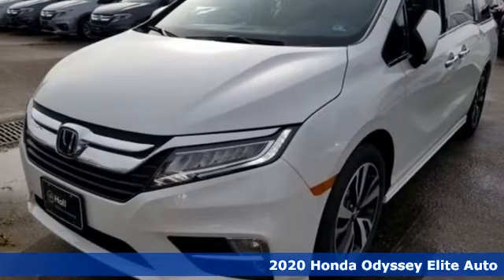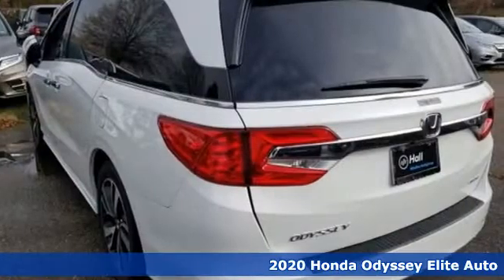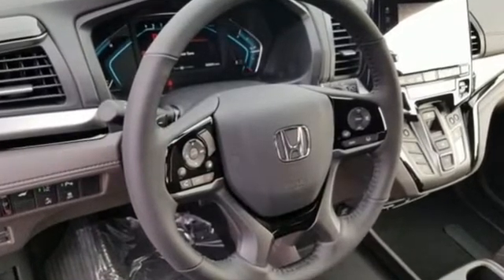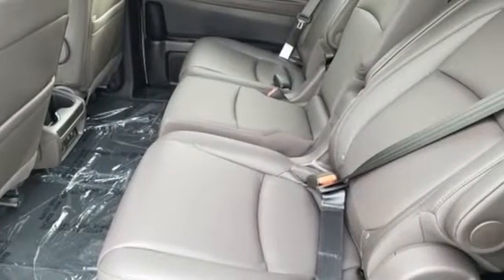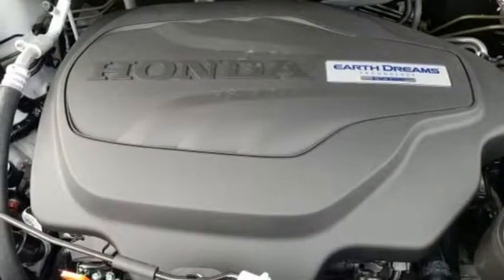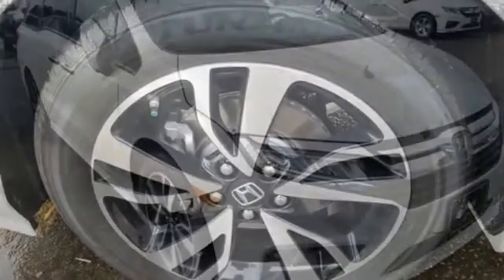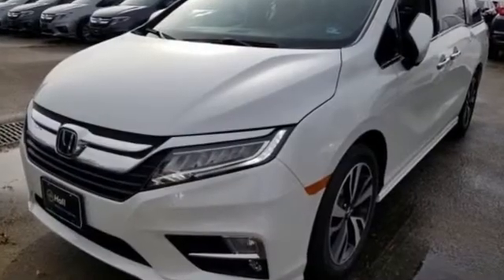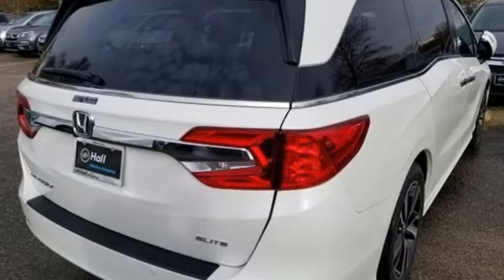New 2020 Honda Odyssey Virginia Beach VA Norfolk, VA #2200158 - SOLD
Year: 2020
Make: Honda
Model: Odyssey
Trim: Elite
Engine: 3.5L V6 SOHC i-VTEC 24V
Transmission: 10-Speed Automatic
Color: White
Interior: Mocha
Stock #: 2200158
VIN: 5FNRL6H9XLB018435

Address:
3516 Virginia Beach Blvd